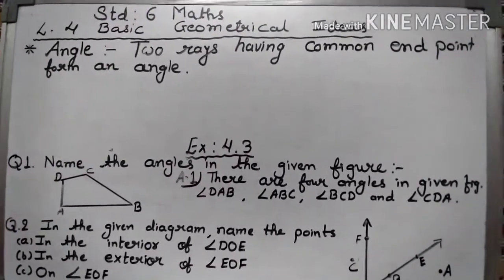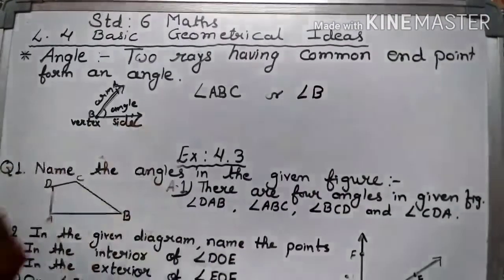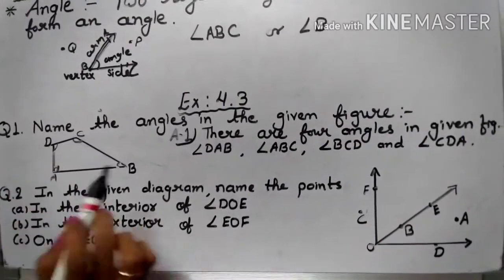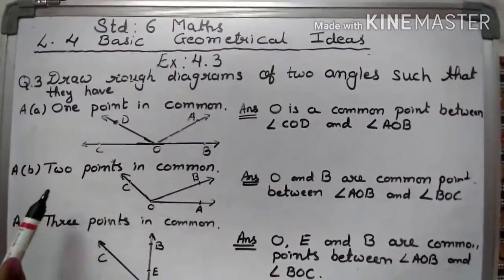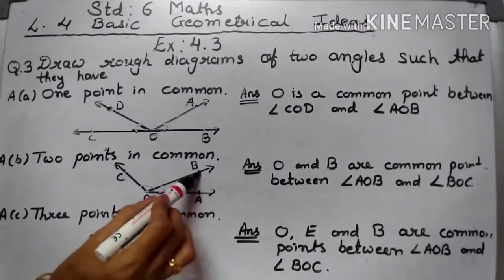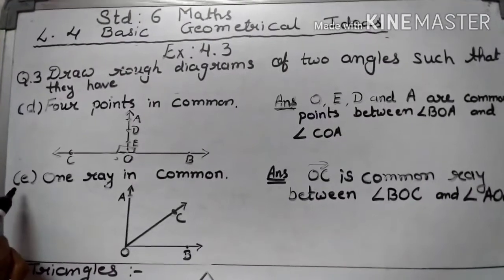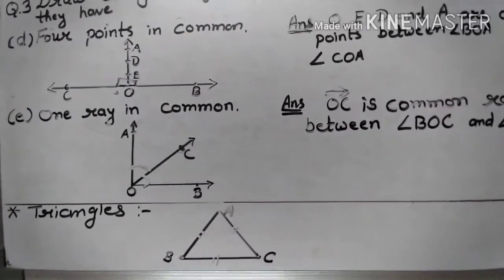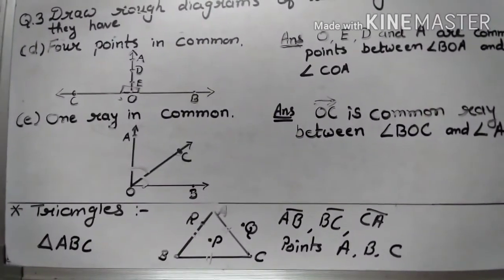Basic Geometrical Ideas Ex 4.3